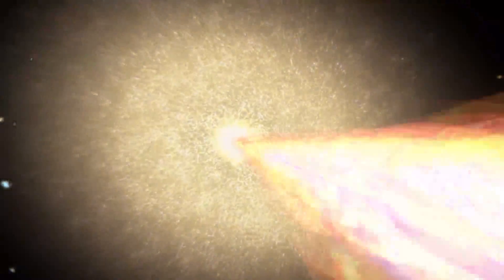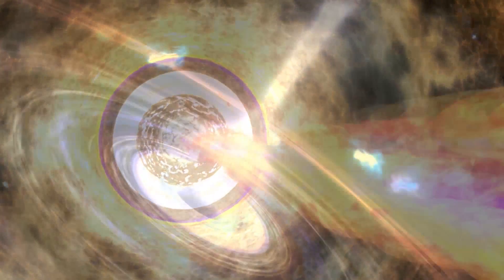Fermi Telescope Kicks Off a Blazar Bonanza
A long time ago in a galaxy half the universe away, a flood of high-energy gamma rays began its journey to Earth. When they arrived in April, NASA's Fermi Gamma-ray Space Telescope caught the outburst, which helped two ground-based gamma-ray observatories detect some of the highest-energy light ever seen from a galaxy so distant.

Astronomers had assumed that light at different energies came from regions at different distances from the black hole. Gamma rays, the highest-energy form of light, were thought to be produced closest in. But observations across the spectrum suggest that light at all wavelengths came from a single region located far away roughly five light-years from the black hole, which is greater than the distance between our sun and the nearest star.

The gamma rays came from a galaxy known as PKS 1441+25, a type of active galaxy called a blazar. Located toward the constellation Boötes, the galaxy is so far away its light takes 7.6 billion years to reach us. At its heart lies a monster black hole with a mass estimated at 70 million times the sun's and a surrounding disk of hot gas and dust. If placed at the center of our solar system, the black hole's event horizon -- the point beyond which nothing can escape -- would extend almost to the orbit of Mars.

As material in the disk falls toward the black hole, some of it forms dual particle jets that blast out of the disk in opposite directions at nearly the speed of light. Blazars are so bright in gamma rays because one jet points almost directly toward us, giving astronomers a view straight into the black hole's dynamic and poorly understood realm.

In April, PKS 1441+25 underwent a major eruption. Luigi Pacciani at the Italian National Institute for Astrophysics in Rome was leading a project to catch blazar flares in their earliest stages in collaboration with the Major Atmospheric Gamma-ray Imaging Cerenkov experiment (MAGIC), located on La Palma in the Canary Islands. Using public Fermi data, Pacciani discovered the outburst and immediately alerted the astronomical community. Fermi's Large Area Telescope revealed gamma rays up to 33 billion electron volts (GeV), reaching into the highest-energy part of the instrument's detection range. For comparison, visible light has energies between about 2 and 3 electron volts.

Following up on the Fermi alert, the MAGIC team turned to the blazar and detected gamma rays with energies ranging from 40 to 250 GeV. Because this galaxy is so far away, we didn't have a strong expectation of detecting gamma rays with energies this high. That’s because distance matters for very high-energy gamma rays -- they convert into particles when they collide with lower-energy light.

The visible and ultraviolet light from stars shining throughout the history of the universe forms a remnant glow called the extragalactic background light (EBL). For gamma rays, this is a cosmic gauntlet they must pass through to be detected at Earth. When a gamma ray encounters starlight, it transforms into an electron and a positron and is lost to astronomers. The farther away the blazar is, the less likely its highest-energy gamma rays will survive to be detected.

Following the MAGIC discovery, VERITAS also detected gamma rays with energies approaching 200 GeV. PKS 1441+25 is one of only two such distant sources for which gamma rays with energies above 100 GeV have been observed. Its dramatic flare provides a powerful glimpse into the intensity of the EBL from near-infrared to near-ultraviolet wavelengths and suggests that galaxy surveys have identified most of the sources responsible for it.